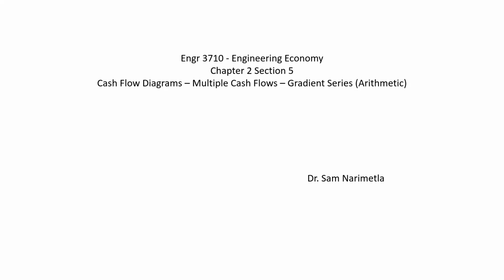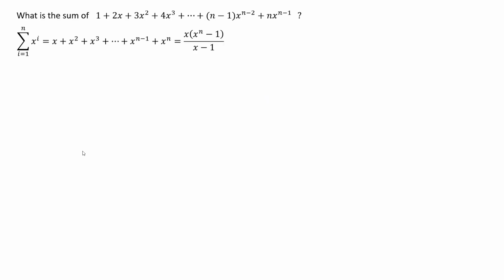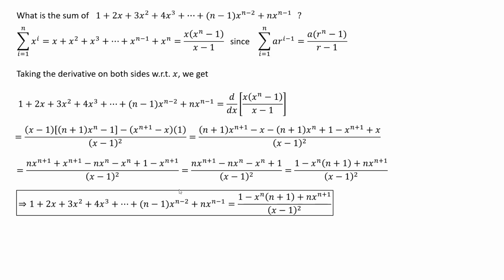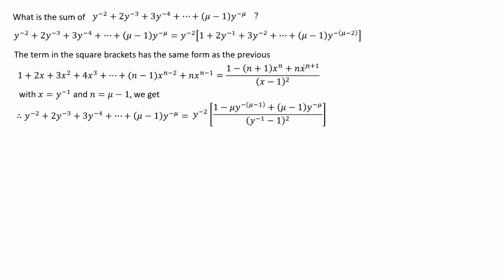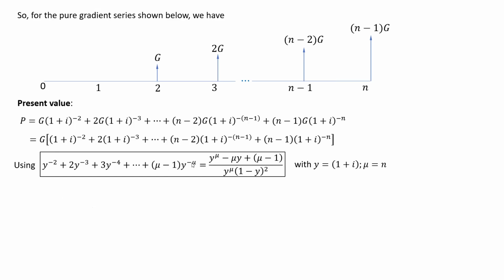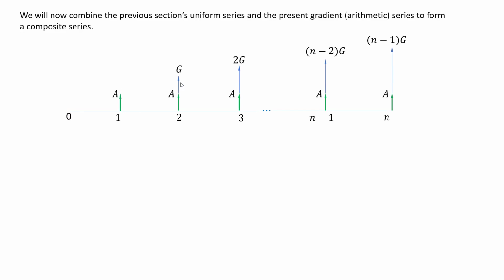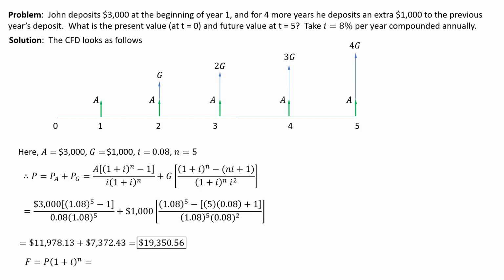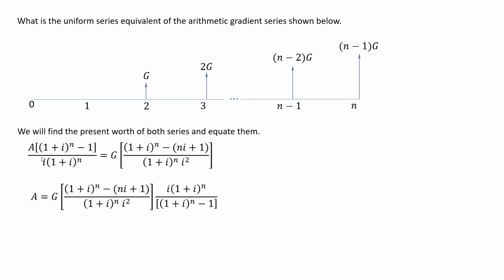EngrEcon L5 Ch2 Sec5 MultipleCashFlow GradientSeriesArithmetic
Chapter 2 Section 5 - Multiple Cash Flow - Gradient Series - Arithmetic